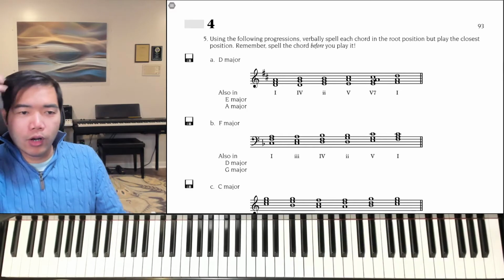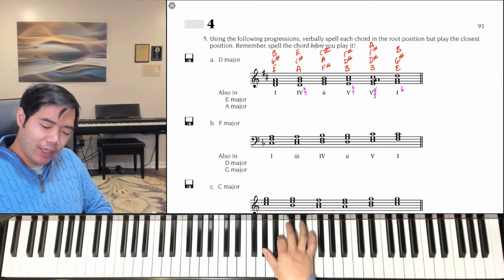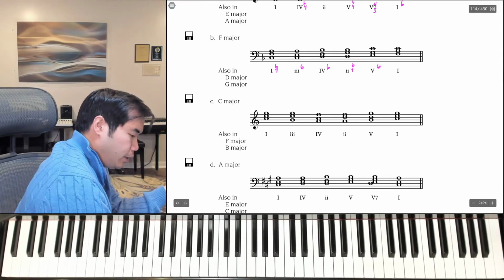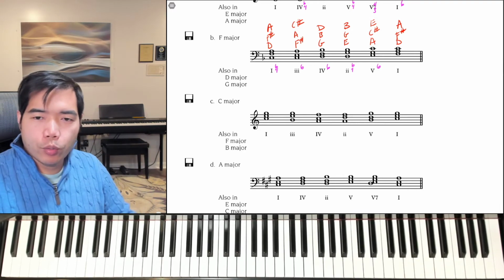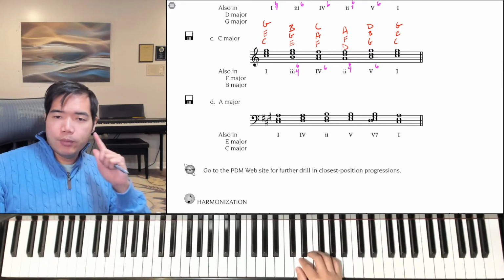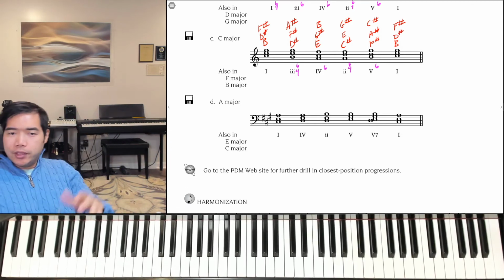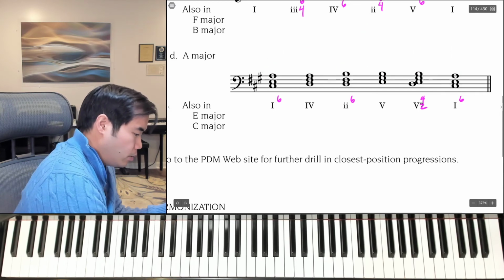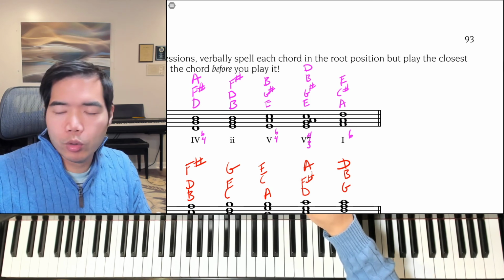Ch 4 p 93 Tutorial